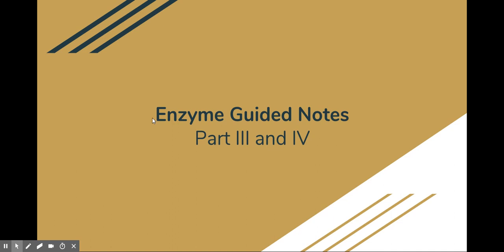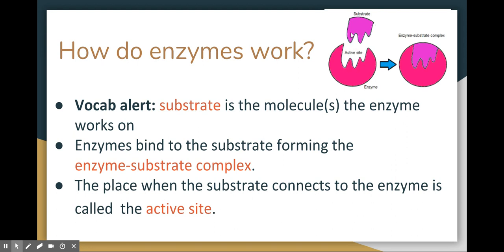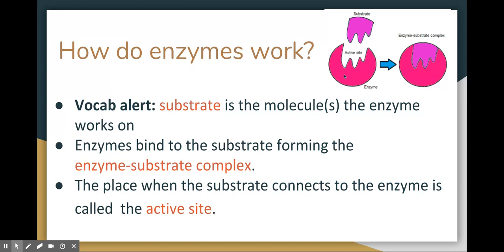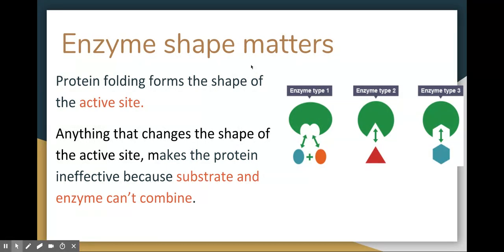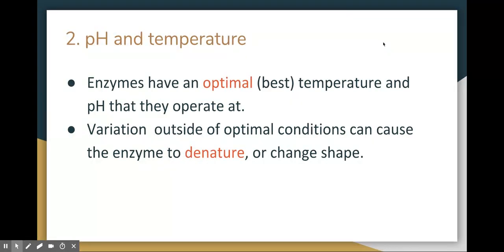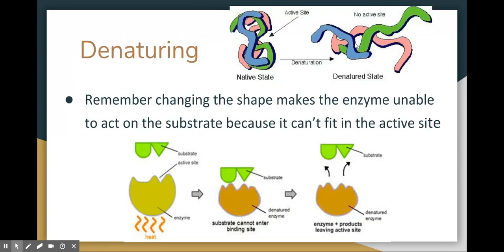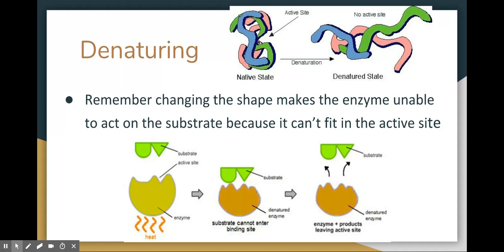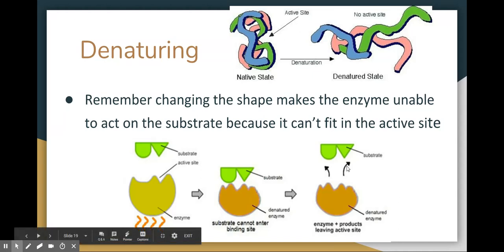Enzymes Updates Part 2 - CP